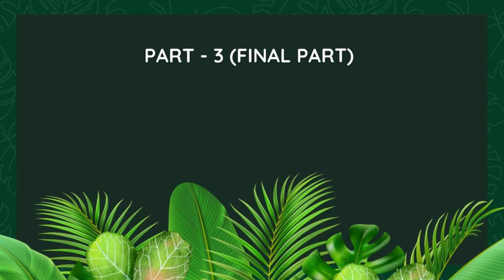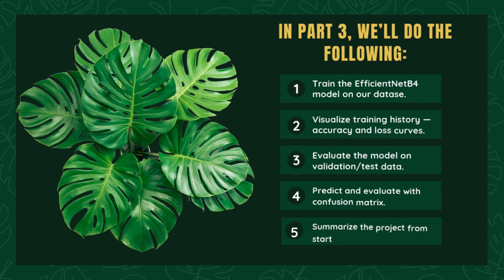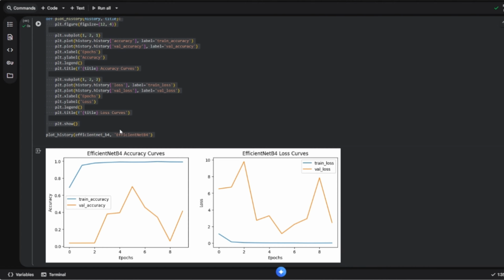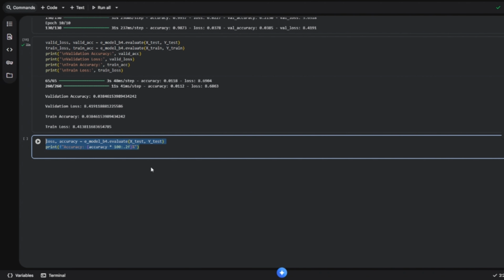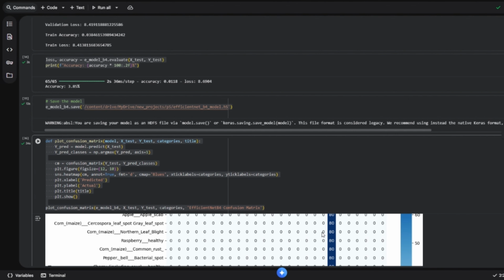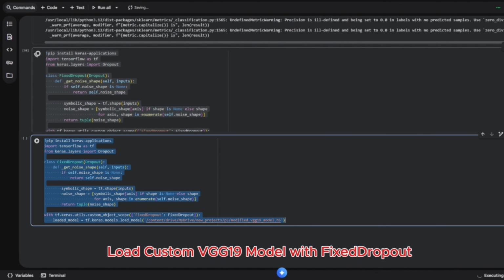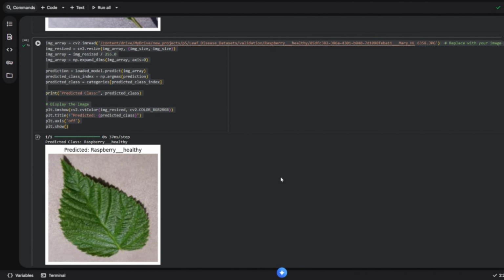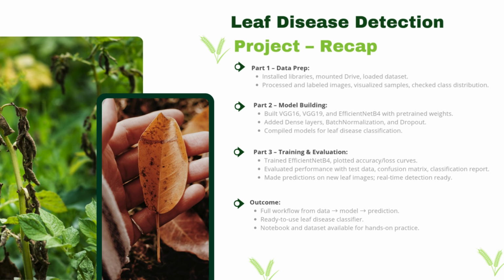Leaf Disease Detection | Part 3 – Training & Evaluation | Deep learning full project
Leaf Disease Detection Project – Part 3 (final)

In this final part of our Leaf Disease Detection series, we train and evaluate our EfficientNetB4 model! Learn how to:

✅ Train the model on leaf images
✅ Visualize accuracy & loss curves
✅ Evaluate performance with confusion matrix and classification report
✅ Make predictions on new leaf images for real-time disease detection

This video completes the workflow: Data → Model → Training → Prediction. Perfect for students, researchers, and AI enthusiasts looking to apply deep learning in agriculture.